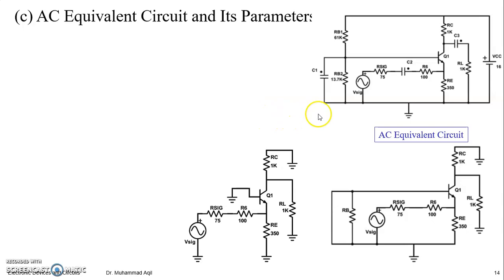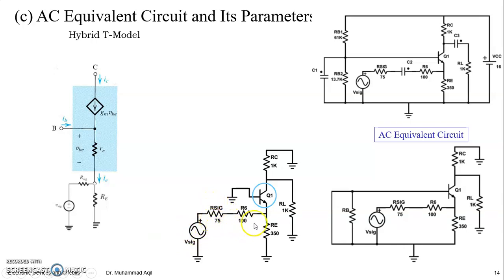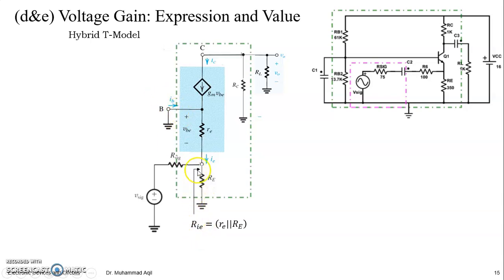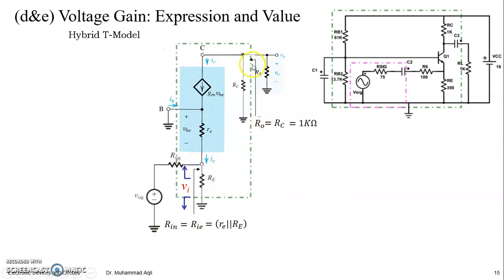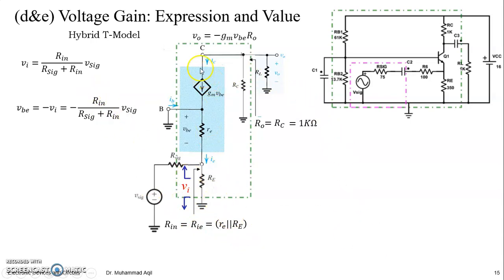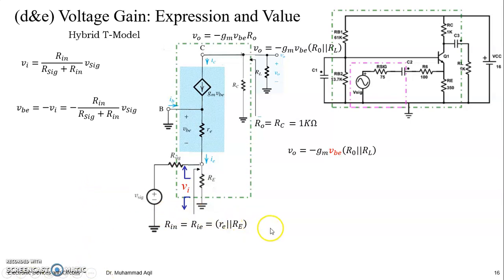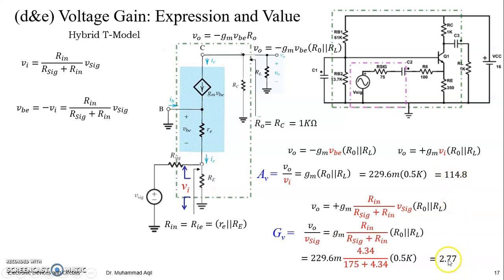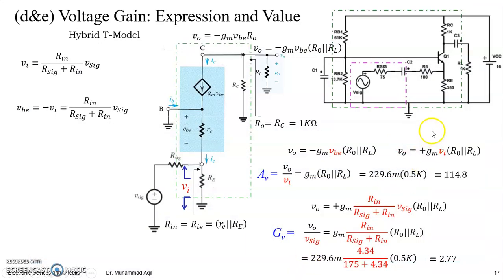36-Designing a common base amplifier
The topic of this video is " Designing a common base amplifier "
Thanks.